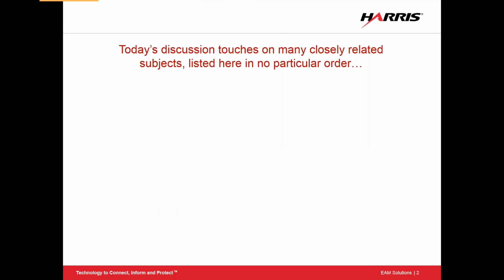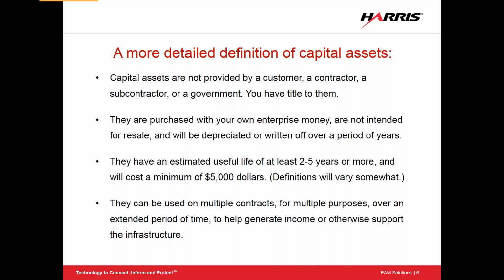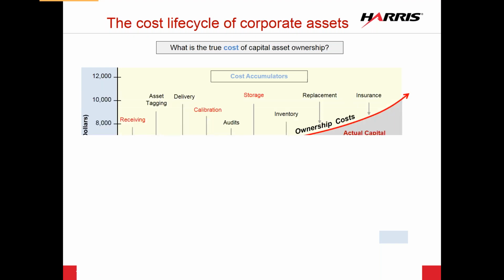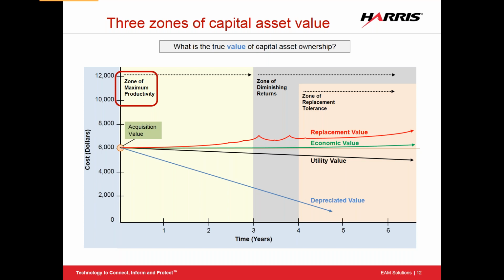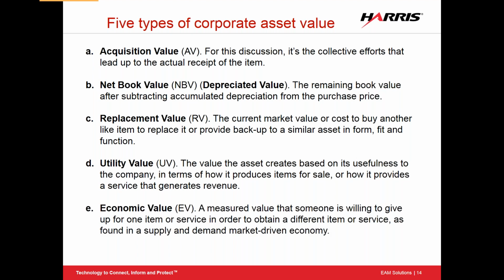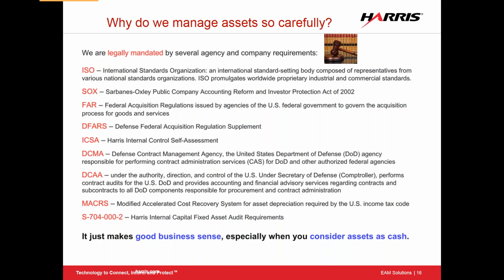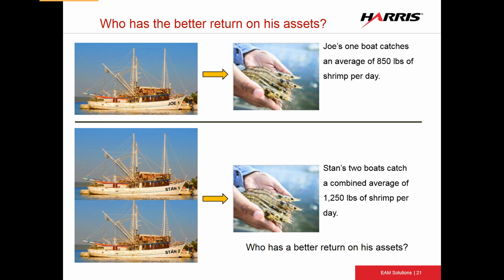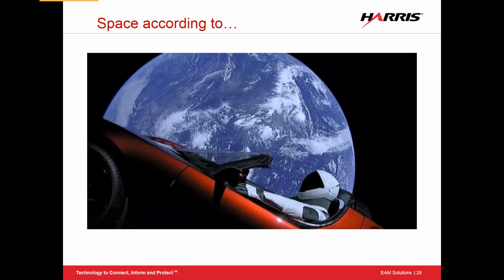Capital Asset Management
How you manage your capital asset infrastructure directly impacts your success or failure when it comes to contract execution. When you understand how the physical, financial, and operational lifecycle steps all tie together into a cohesive workflow process, from acquisition to final disposition, you will significantly improve your chances for success.
Presented by Bill Love